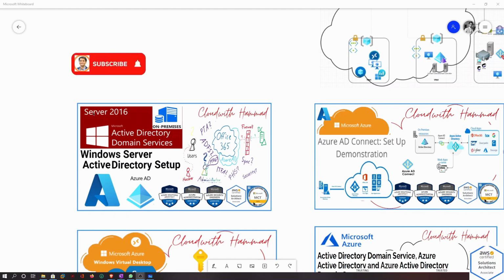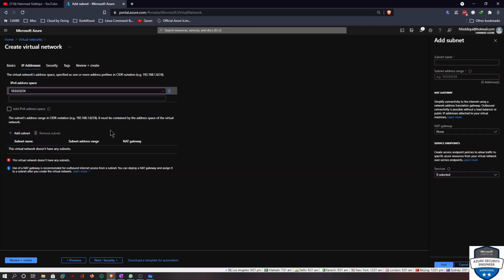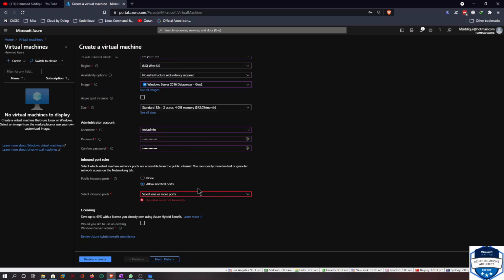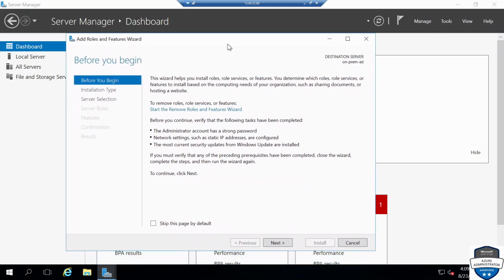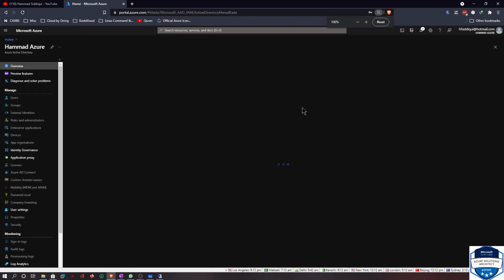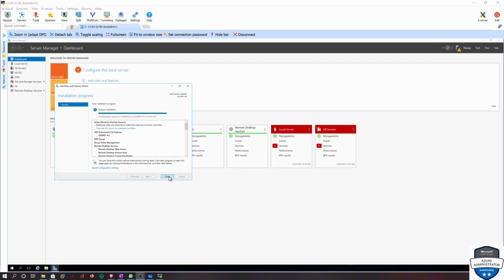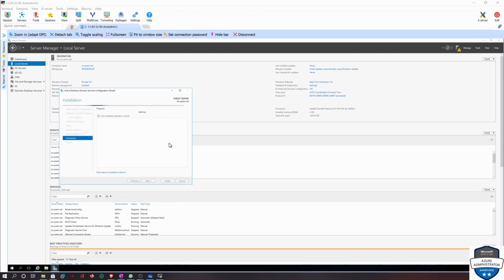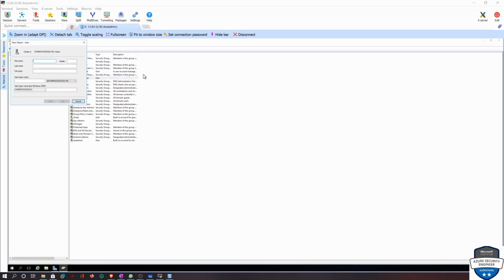Cloud with Hammad | Deploy Windows Active Directory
cloudwithhammad.ml